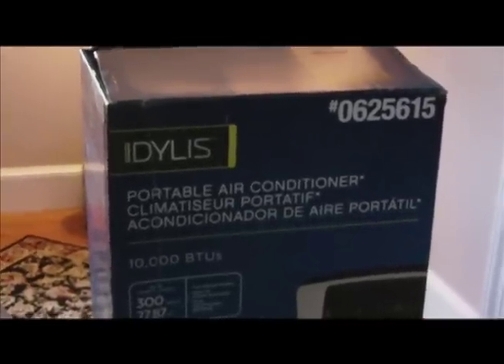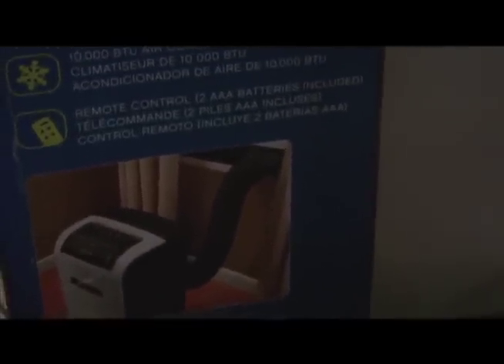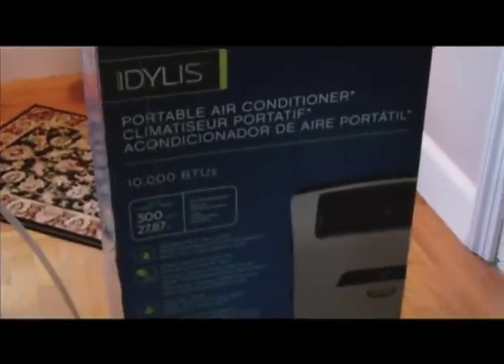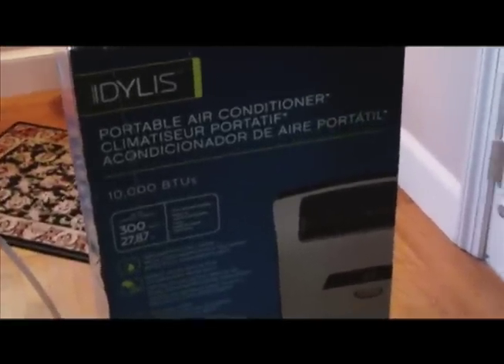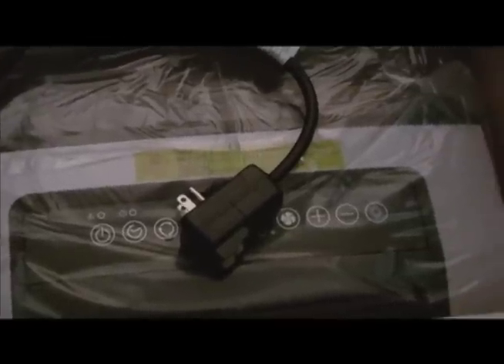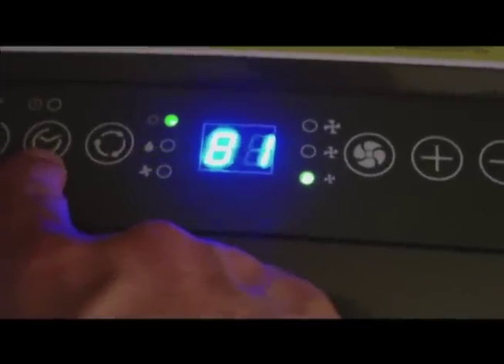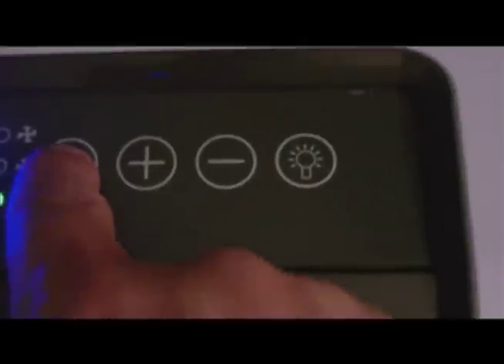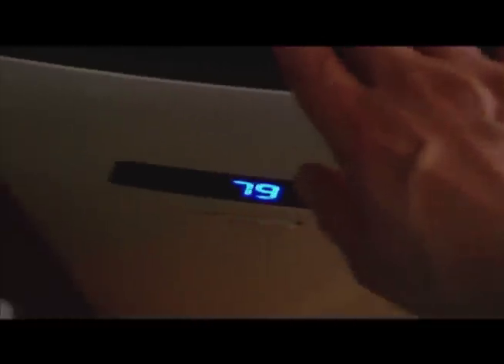How to assemble Idylis 10,000 BTU Air Conditioner open boxing setup video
Idylis 10,000BTU  Portable Air conditioner open boxing setup video

Our YouTube Camera DSLR Rig:

Canon EOS Rebel The Latest version:
Sandisk Extreme Pro 64GB:
Sigma 17-50mm EF mount Lens:
Zoom H4n Handy Audio Recorder:
Rode Video Mic:
Zoom Sescom Audio link cable with headphone monitor input:
Sony Headphones MDR7506:
Davis & Sanford Fluid Head Tripod:
Neewer CN-160 Led Light:
Yongnuo 300 Air led panel:
Camera Hot shoe Mount Adaptor:
Green Screen Lighting Kit: